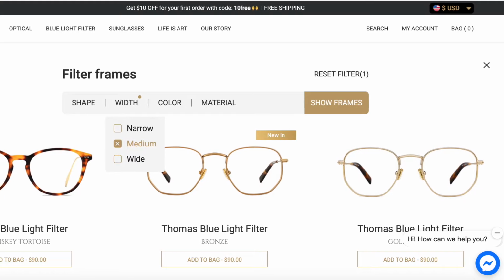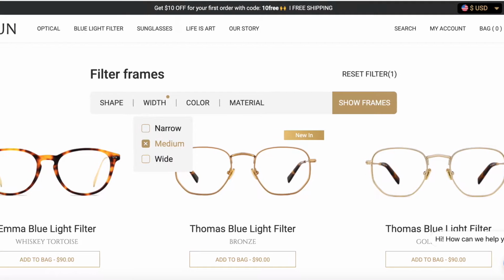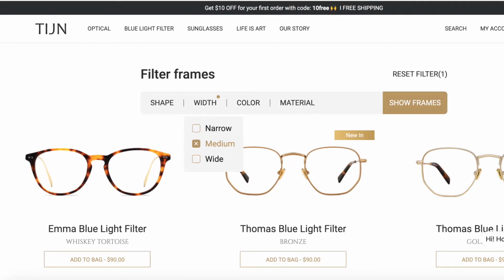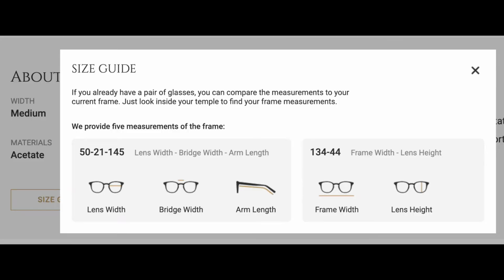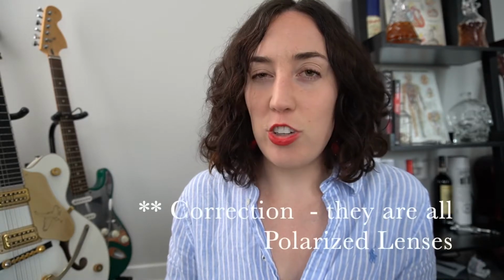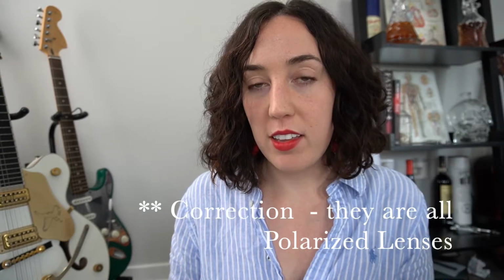TIJN Eyewear Unsponsored Review | Blue Light Glasses & Sunglasses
More thoughts on "blue light protection" below --

I bought these glasses after my friend Dayle did a collaboration 👏👏👏
I had been looking for blue light filtering glasses for some time (despite knowing there is currently little to no proof that blue light causes problems). What can I say, I like an accessory! That said, I didn't want to spend a zillion dollars on this particular accessory.

I would consider picking up one of their ~$70 sunglasses. The small ones I bought were among the cheapest pairs, so I don't believe this is representative of their products.

Check out Dayle's video if you'd like to see her styles!

As for the whole Blue Light Protection thing -

By "stay in my lane" I meant that I do not have the education necessary to make any health claims, and I certainly know better than using my own anecdotal evidence to support a hypothesis. I do work in statistics, and it's so important to consider who is paying for research being performed. I am more likely to trust university, peer reviewed work over any company's private study with 10 participants given a questionnaire asking if they noticed a difference in eye strain.

Fortunately, there are people more qualified than me to talk about these things, and I've summarized what I found below -

TLDR - "It may surprise you, but many eye issues that are caused by digital screens aren’t due to blue light."

"The American Academy of Ophthalmology says you don’t need them and has gone on record as not recommending any kind of special eyewear for computer users. The organization says blue light from digital devices does not lead to eye disease and doesn’t even cause eyestrain."

TLDR - "ROSENFIELD: Both of the studies actually found that the blue-blocking filters have no effect, no significant effect on digital eye strain. This didn't really come as a major surprise to us because there really is no mechanism whereby the blue light should be causing digital eye strain."